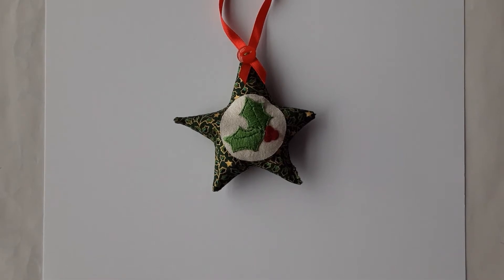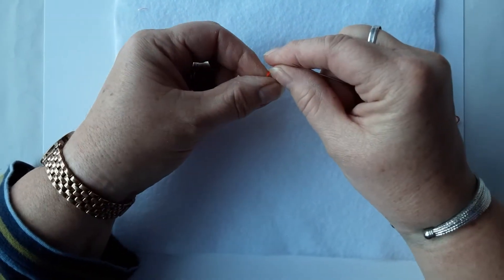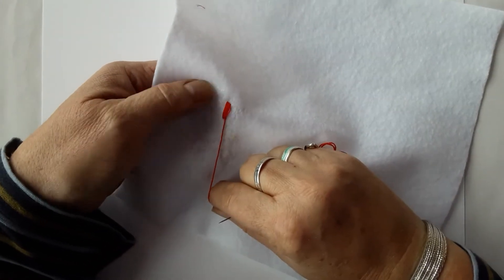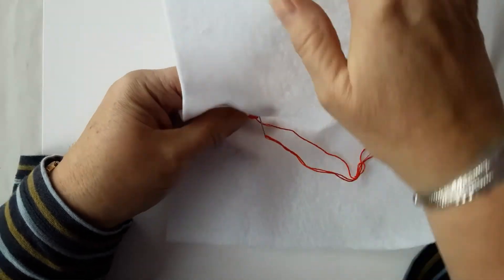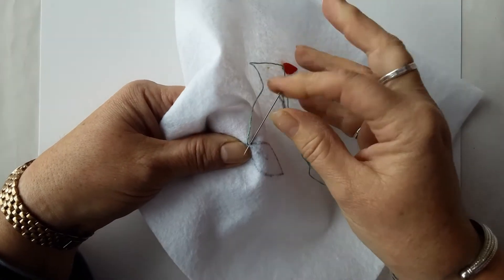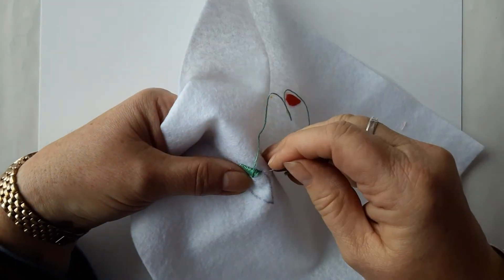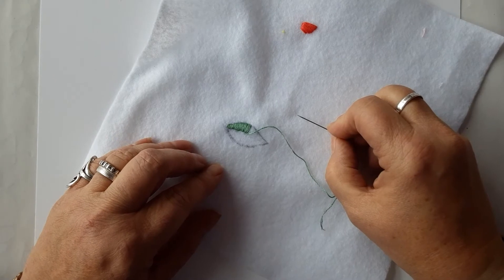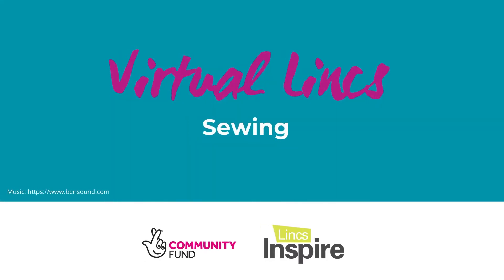Satin stitch sewing tutorial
An easy-to-follow tutorial. Learn how to add a satin stitch to your designs with colour blocking to fill-in simple shapes.